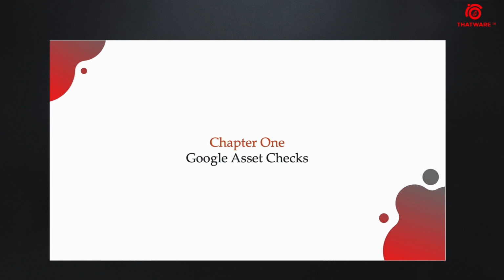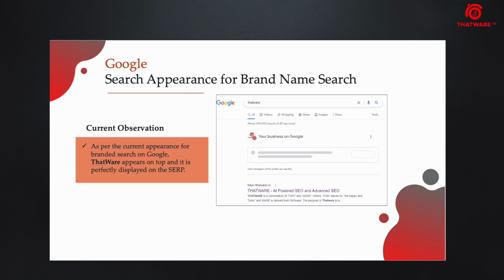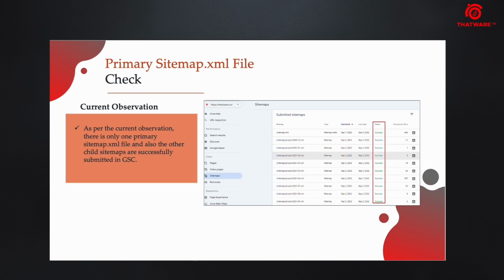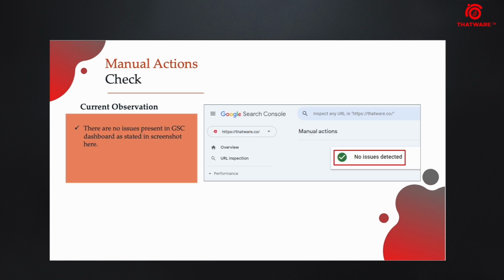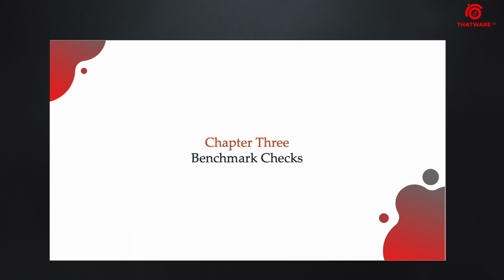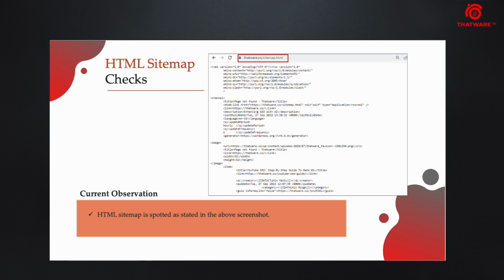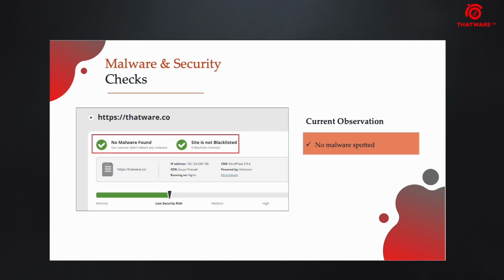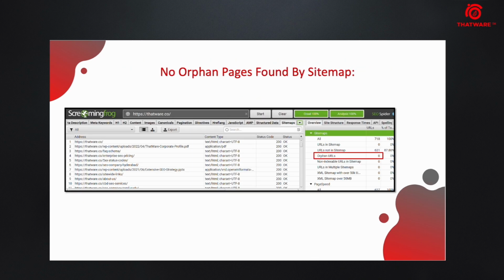How to Do an Initial Site Audit: Step-by-Step Guide for SEO Success